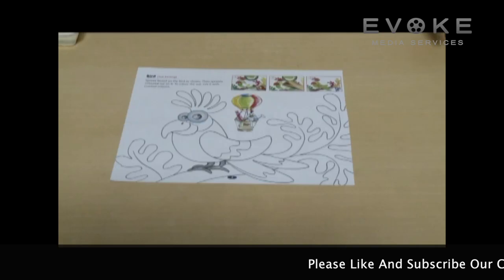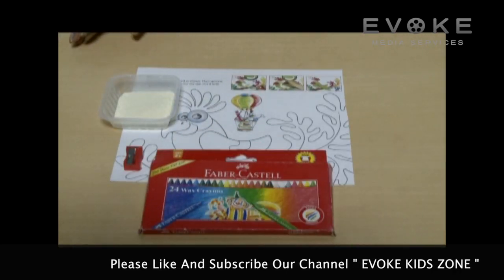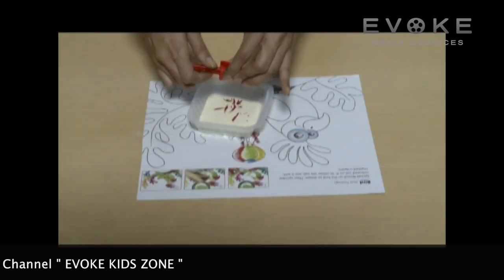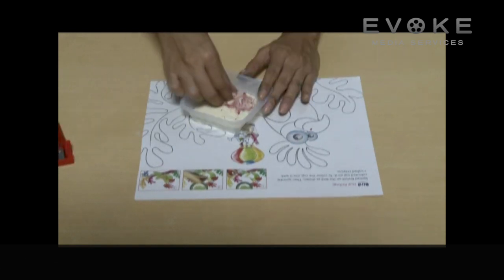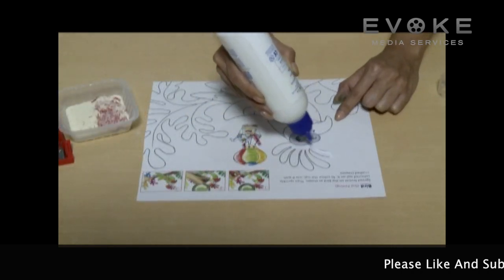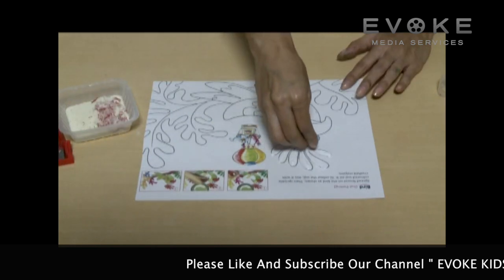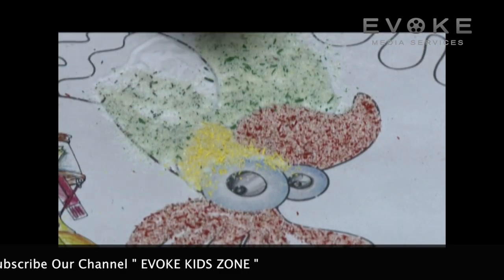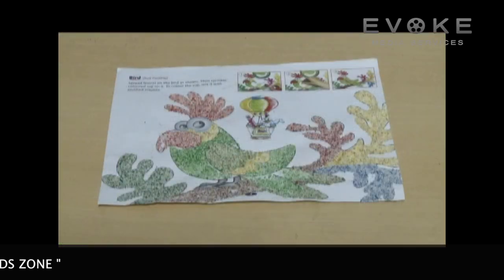Semolina Pasting || Craft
In this video children will how to make semolina pasting easyly.
The children will enjoy making this craft.